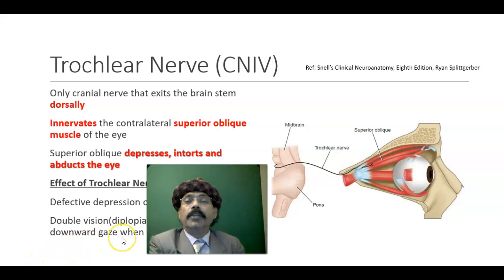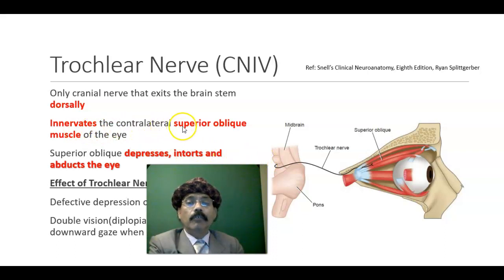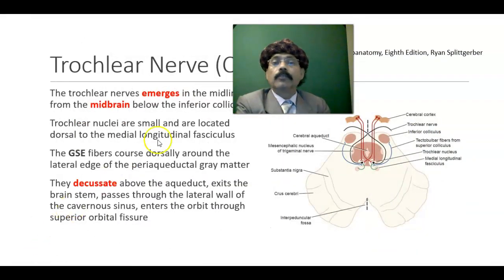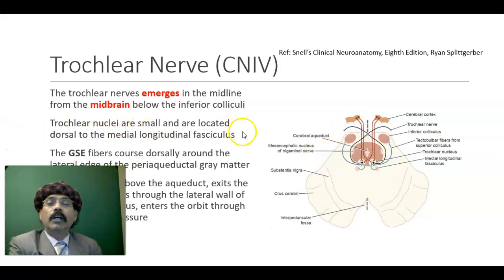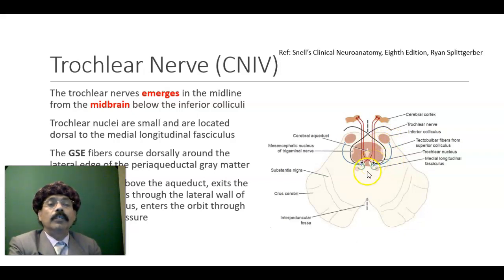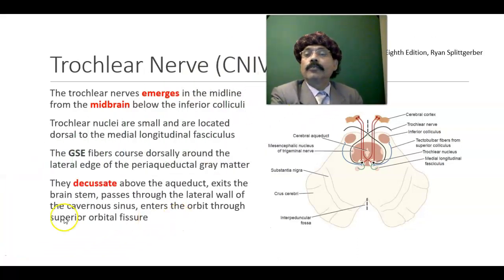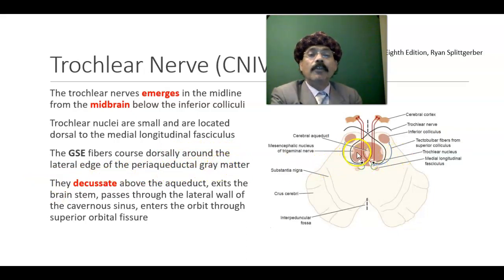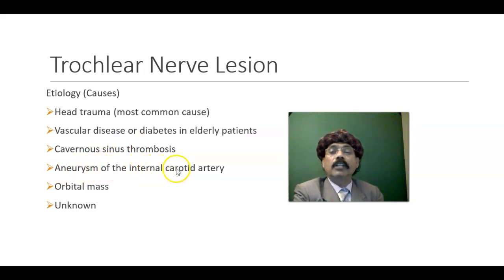Trochlear Nerve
Cranial Nerve IV
Innervates Superior Oblique Muscle
Slender Nerve with a long Intracranial Course
Trochlear Nerve Lesion